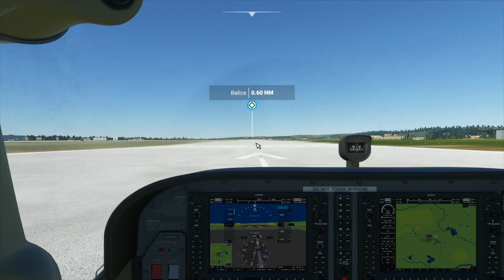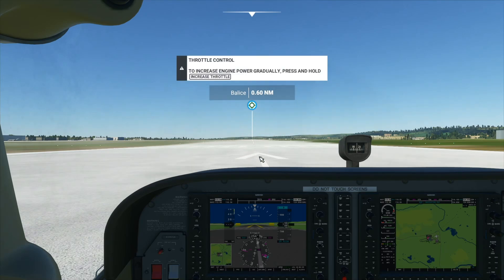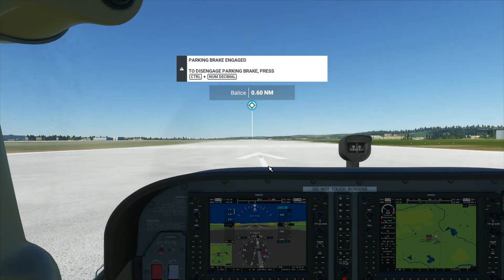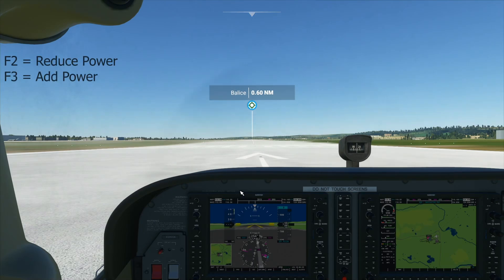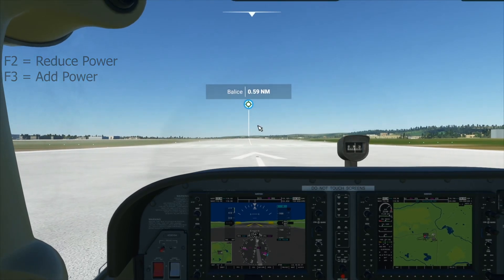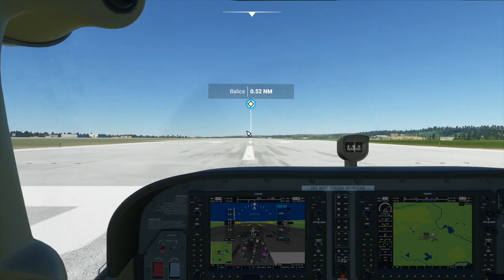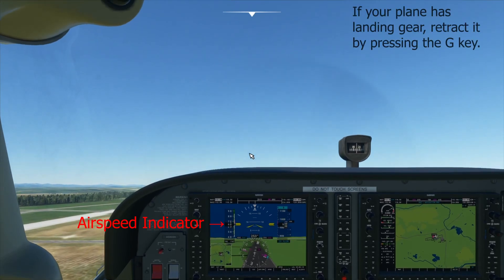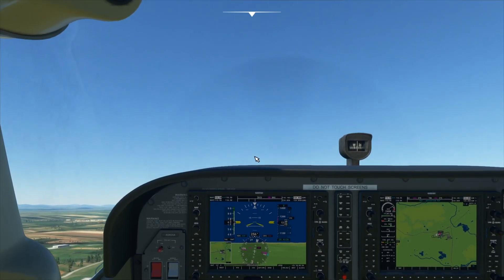How to Take Off - Basics of flying - Part 1 - Microsoft Flight Simulator - Tutorial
The first thing that you will need to learn to do in Microsoft Flight Simulator is how to take off - In this tutorial video I will teach you how to do this.

2. Go to Menu
3. Press premium
4. Press Start trial on Incredible Maths Premium Monthly
5. Select Redeem Code
6. Enter the code: T1KTAK
7. Press continue

- Offer valid till 31st December 2020